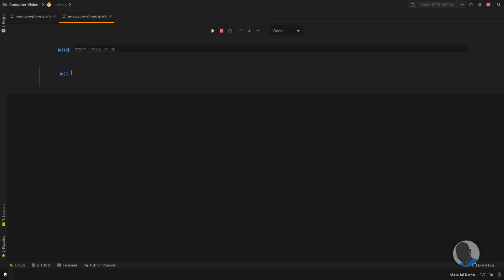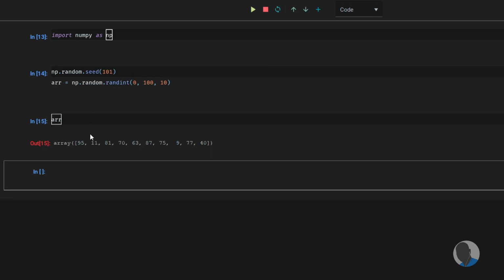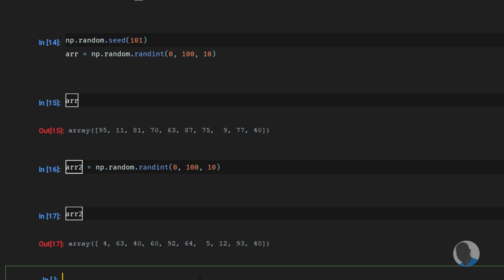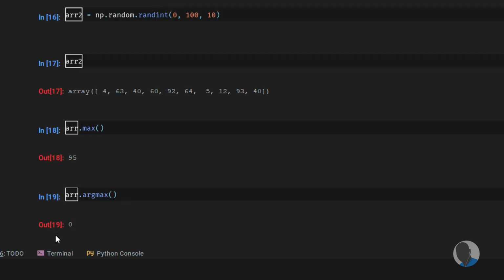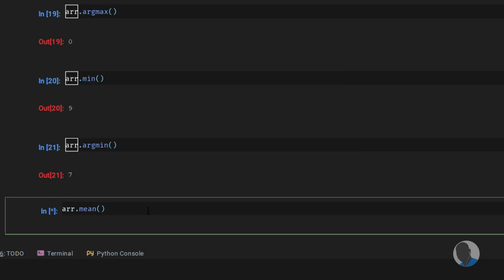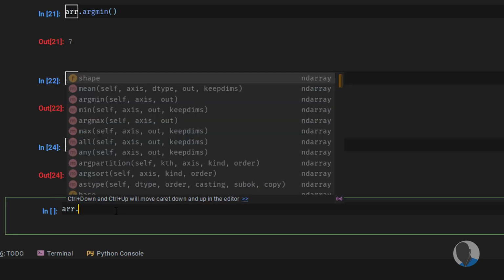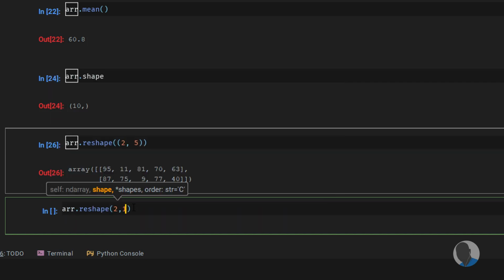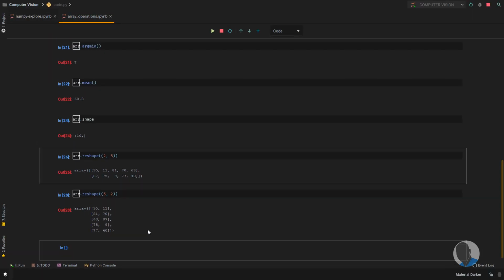2. Exploring Numpy Operations - Yesaya Software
Let's dive deeper into Numpy Operations for an Array.